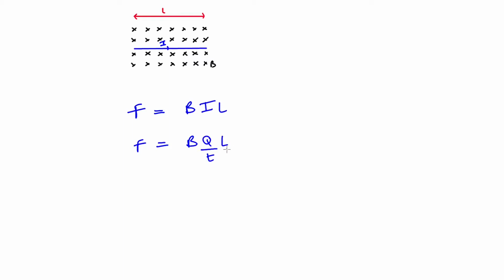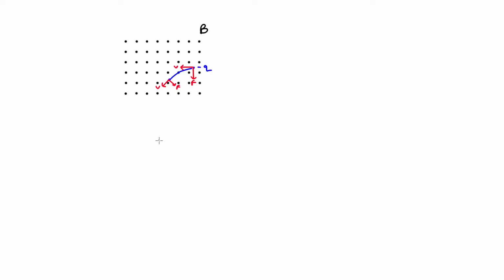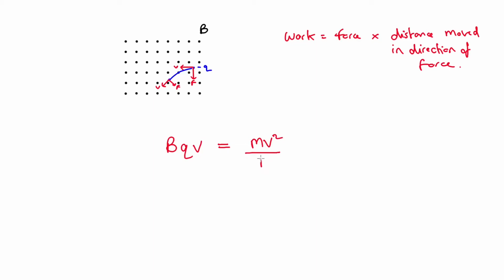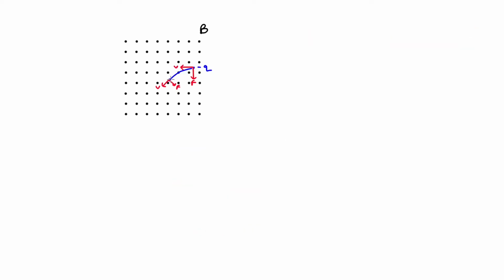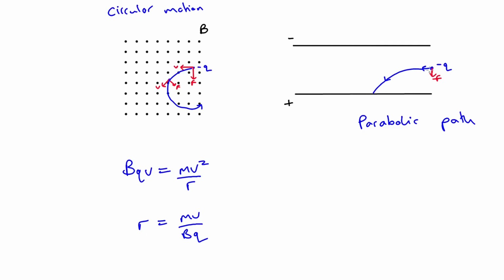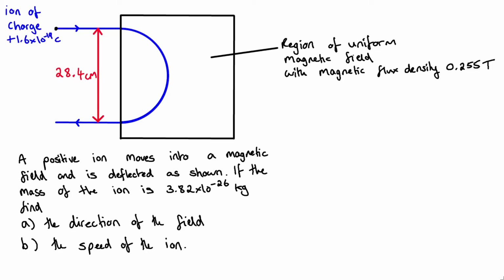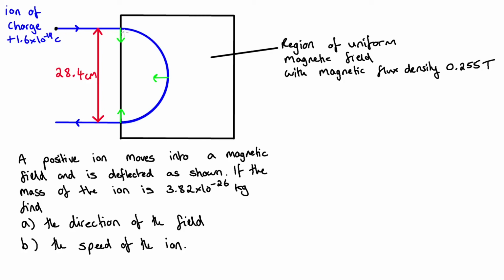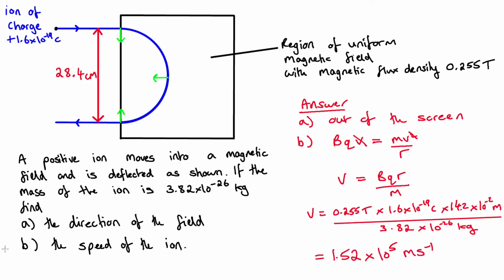The force on a charged particle in a magnetic field